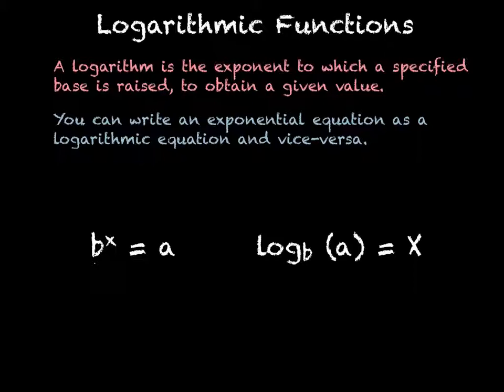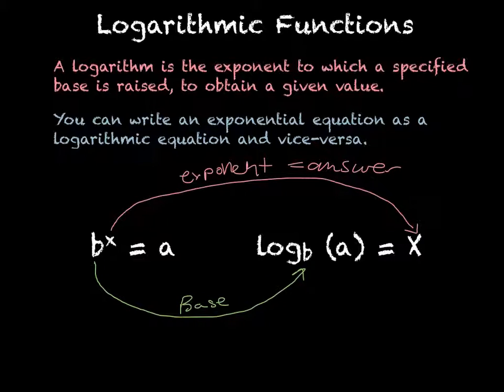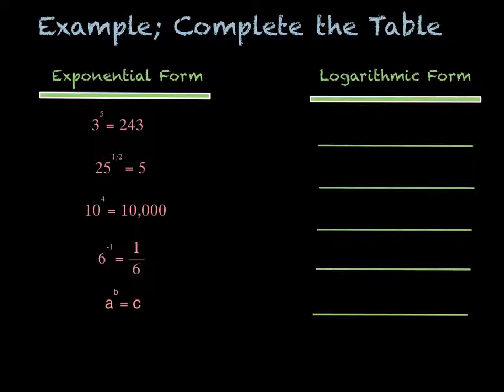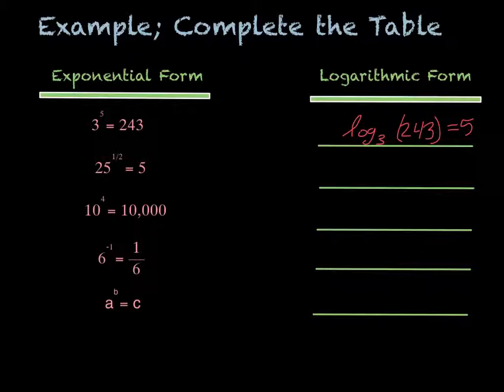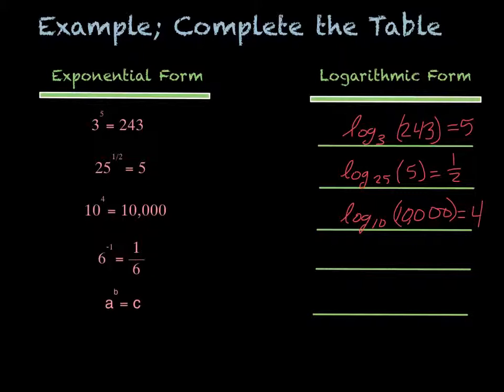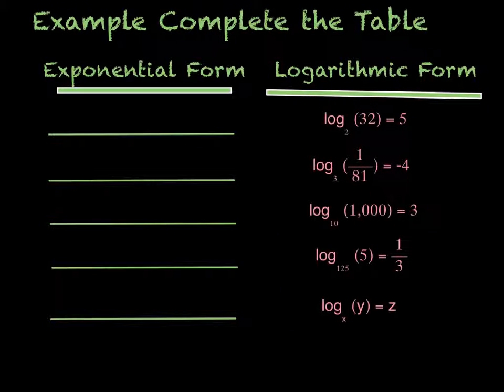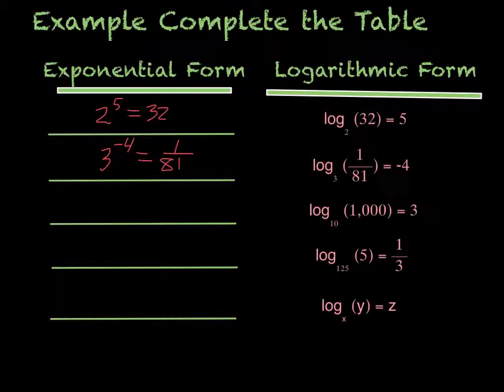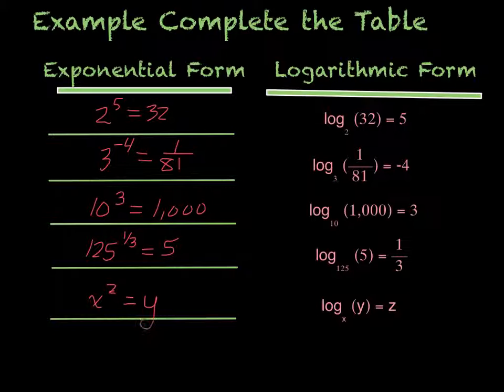Logarithmic Functions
Notes over logarithmic functions and how to convert logarithmic to exponential and exponential to logarithmic.